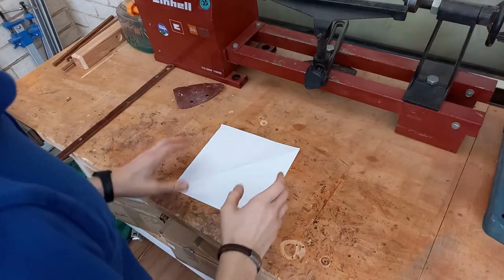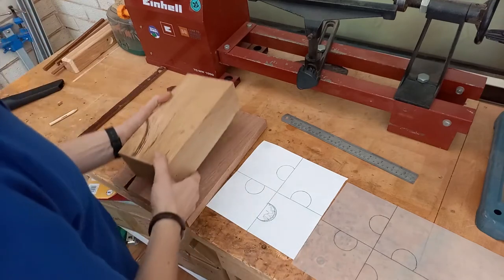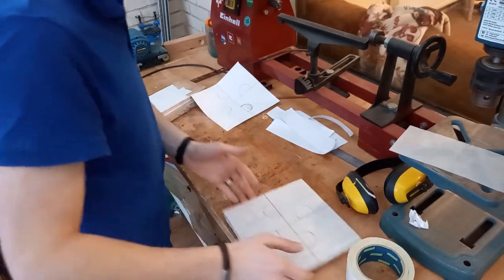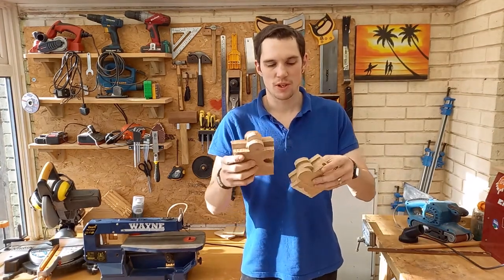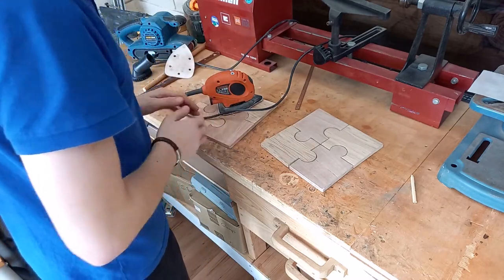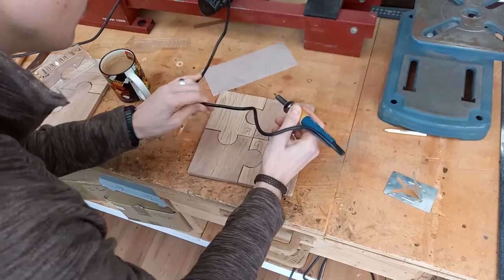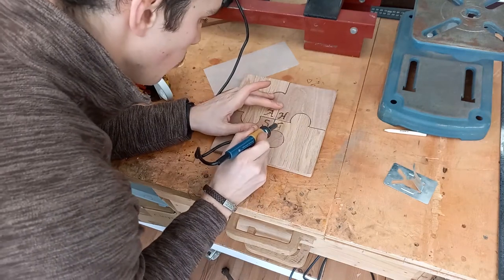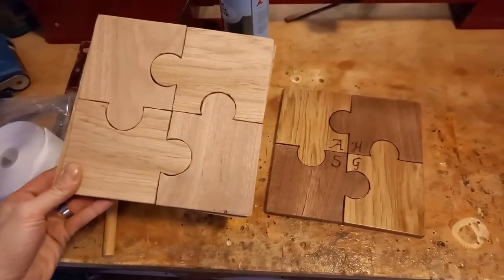How to make a Jigsaw Coaster Set!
In this video, I'm going to be making a set of four jigsaw piece coasters for your home or work! They make a fantastic gift for any occasion, and can be personalized to make an extra special present for a special someone... or 4 special someones!

Thank you for being AWESOME and watching my video! It really means a lot to me, you guys are great!

(The link is at the end of each video)

End Screen Music: Still
Musician: Koichi Morita